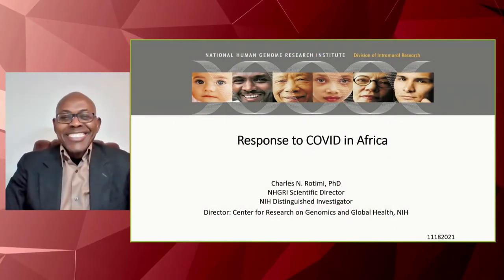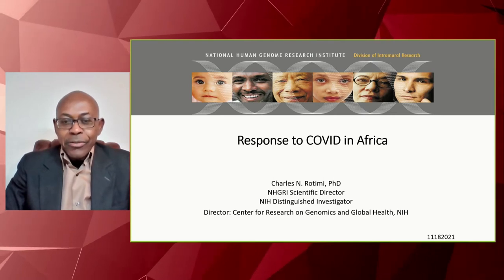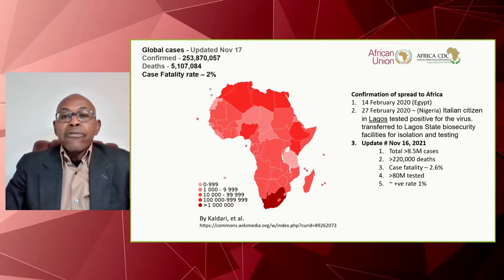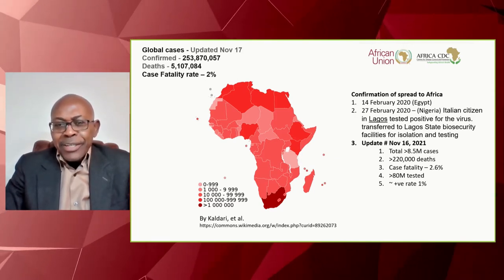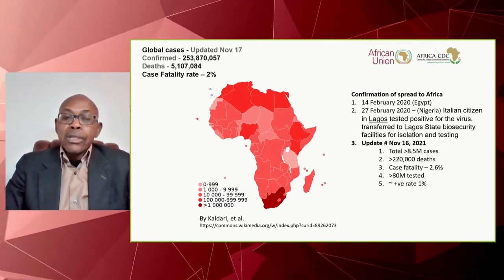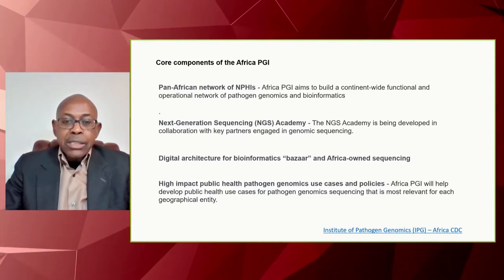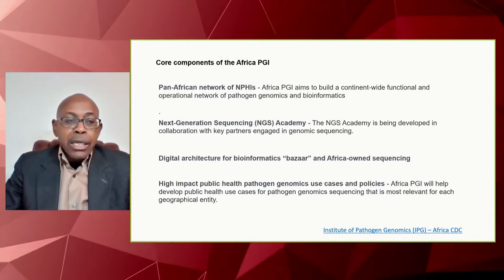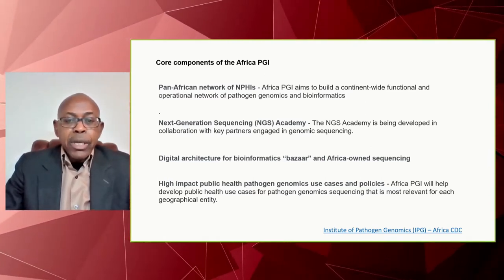McGill Symposium | S6 | Response to C19 in Africa & Combining Epidemiology, Genomics and Computation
Moderator|
Jesse Shapiro, Principal investigator and Associate professor, McGill Genome Centre and Department of Microbiology & Immunology, McGill University, Canada

Response to COVID in Africa
Charles Rotimi, NIH Distinguished Investigator, Bethesda, USA

Combining Epidemiology, Genomics and Computation: To investigate SARS-CoV-2 and other deadly pathogens
Kristian Andersen, Scripps Research Institute, La Jolla, USA
Lessons from COVID-19
A Symposium organized by McGill University for the Royal Society of Canada

The subject of the symposium is the biological, medical and other knowledge that has been obtained through the unprecedented response from the scientific community to COVID-19, and the lessons for future science policy. COVID-19 has led to an unparalleled engagement from the scientific, medical, public health and pharmaceutical industries to combat the pandemic. The many successes include the development of new therapies and vaccines in record time, but the complicated and severe sequelae of the disease are likely to remain as significant health problems for many years to come. Important scientific questions, such as the degree and duration of protection after vaccination in the face of new virus mutation, remain to be addressed. The pandemic has also revealed important issues about public policy, scientific preparedness and need for on-going investment in science to meet future needs. These and other issues will be examined during the symposium.